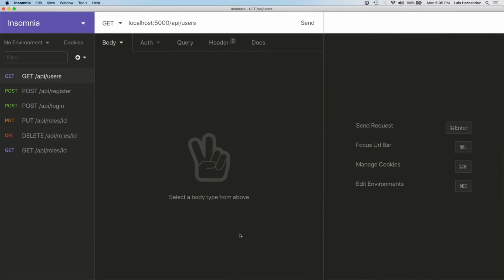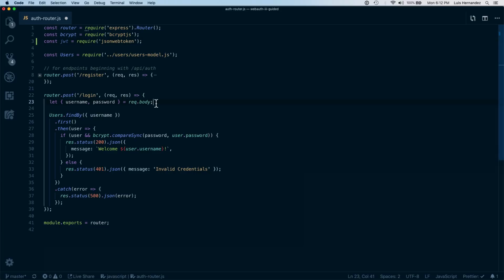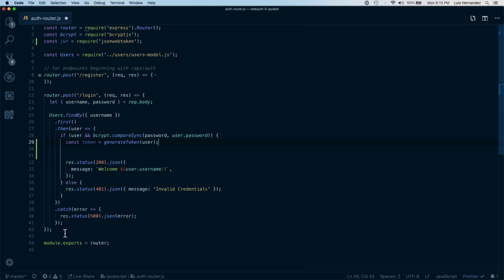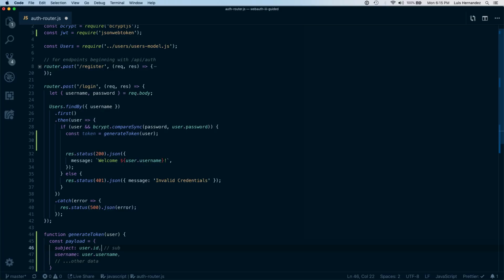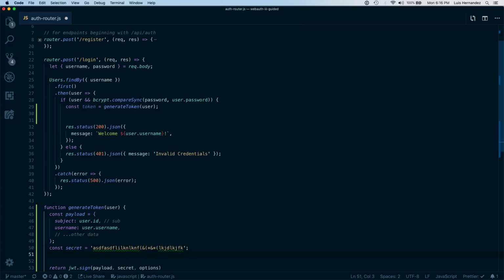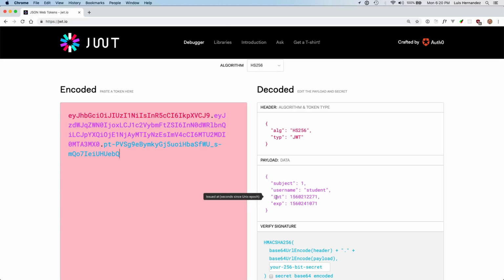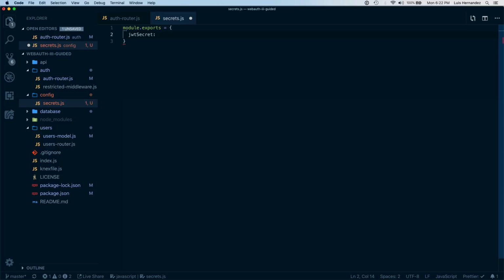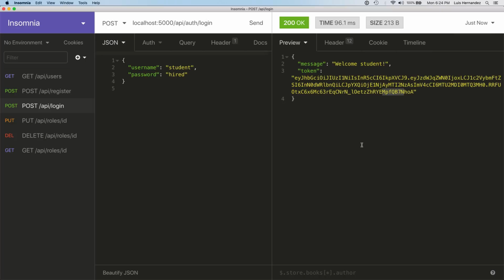Produce and send JWT